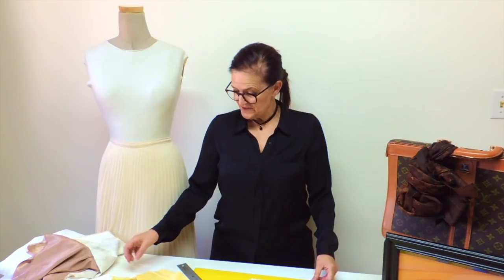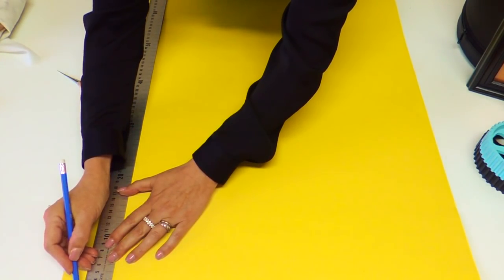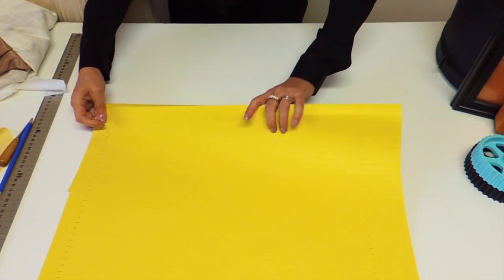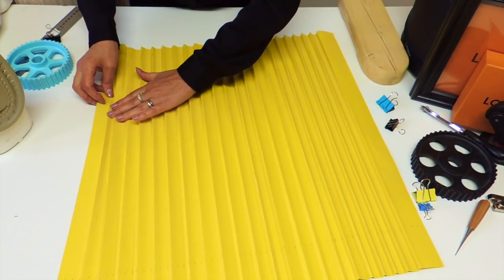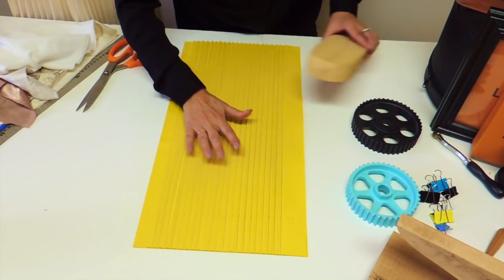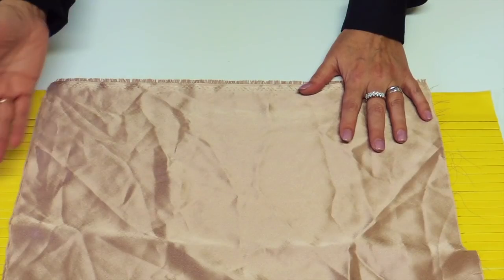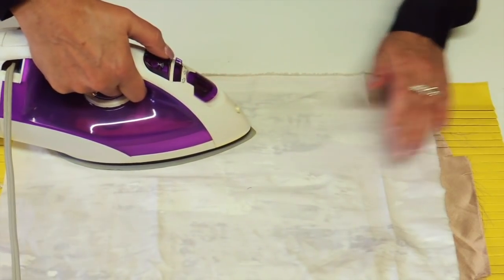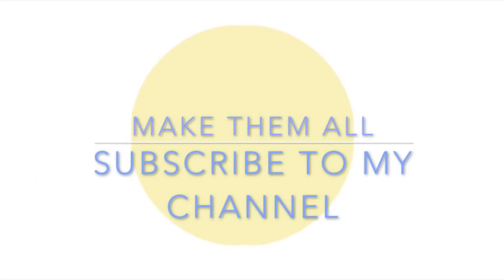Fabric manipulation, how to Pleat.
In this video, I share a well kept secret, use to make pleats on fabric. It,s an old technic, that is still use in pleating industry, but in much larger scale. My only contribution is to hold the pleat on the tool with fusible interfacing.

My spiral tool a must have;